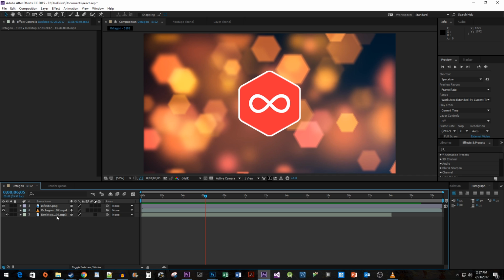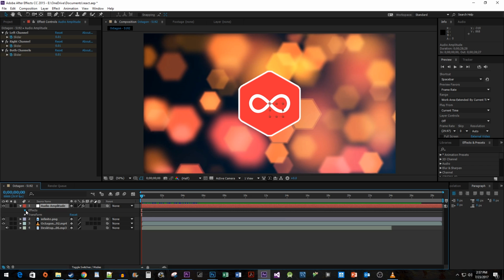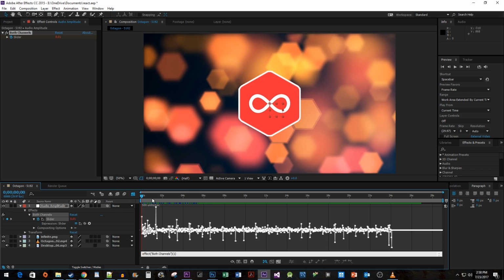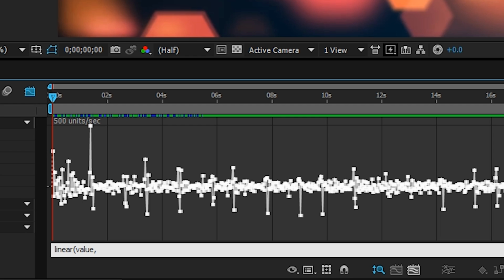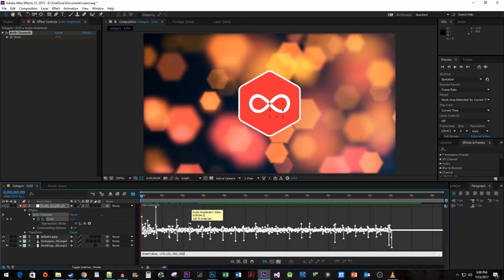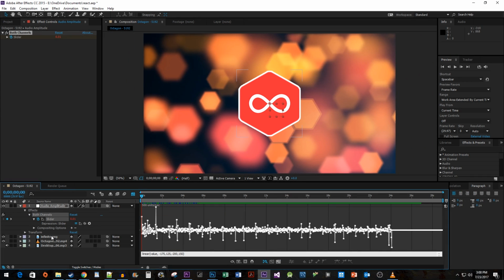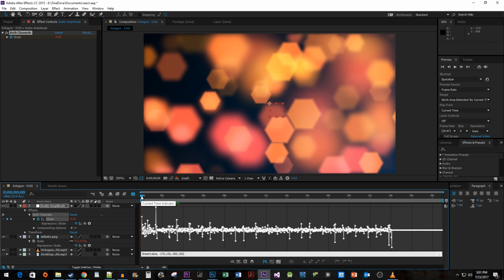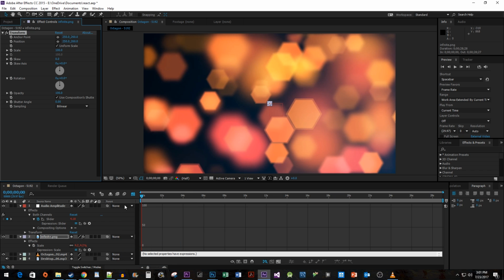After Effects CC : How to Make Text and Images React to Audio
Making Text and Images react to audio.